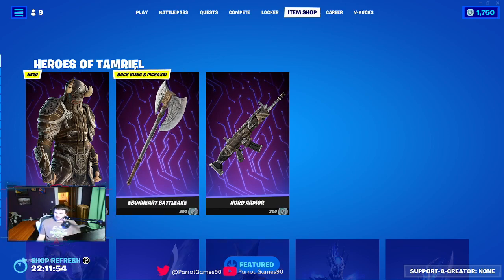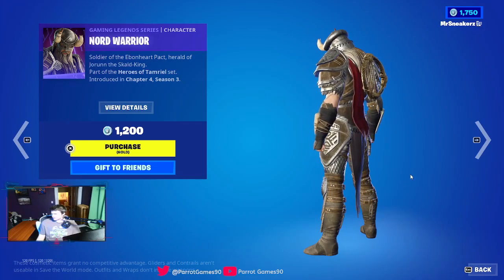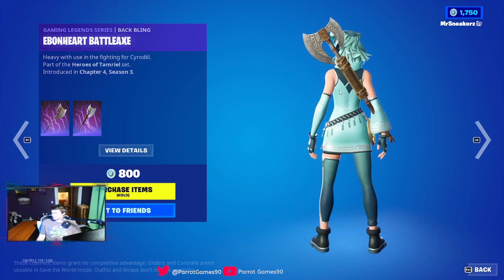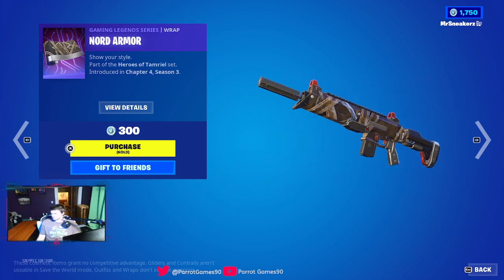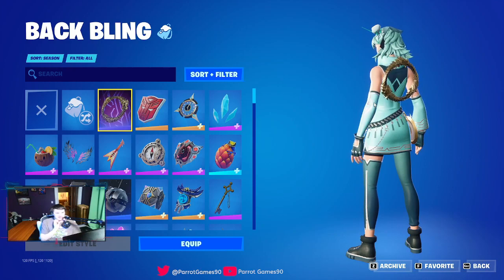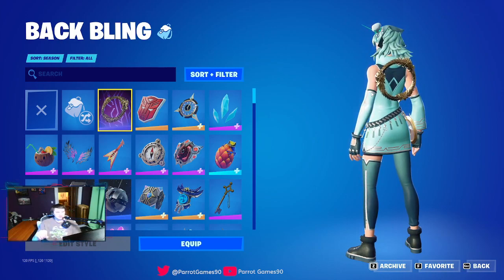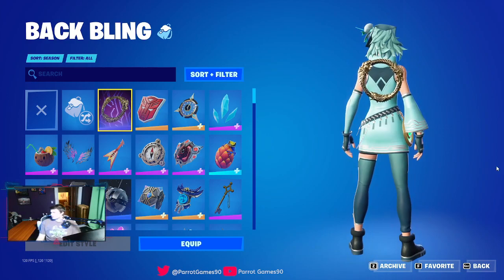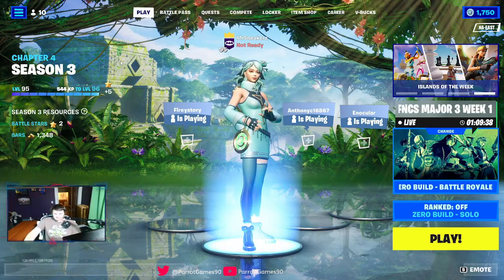free item for Fortnite and free game